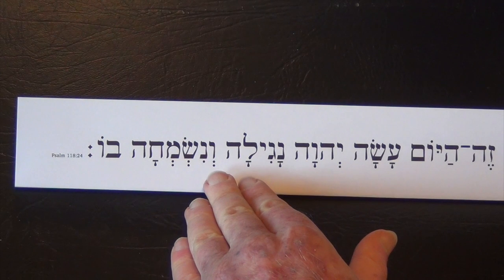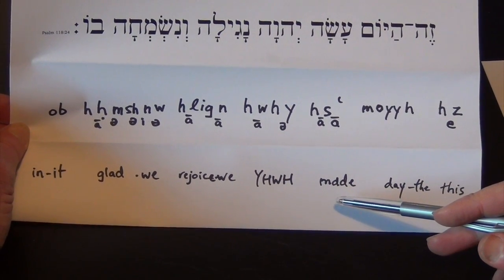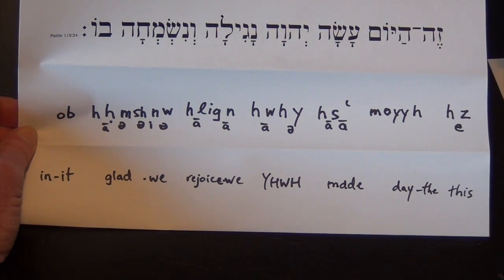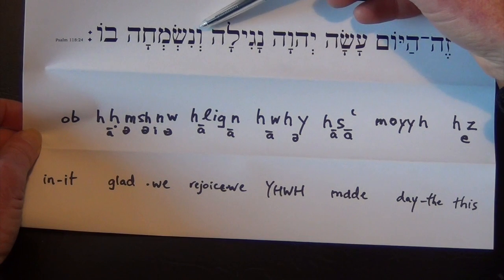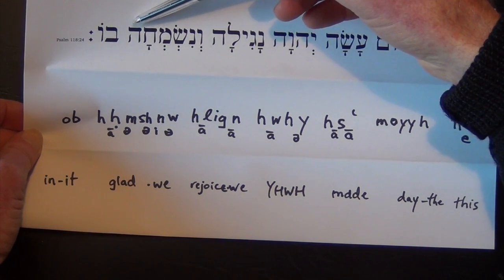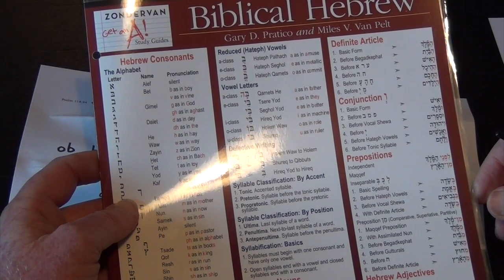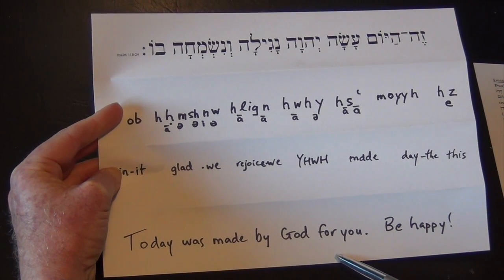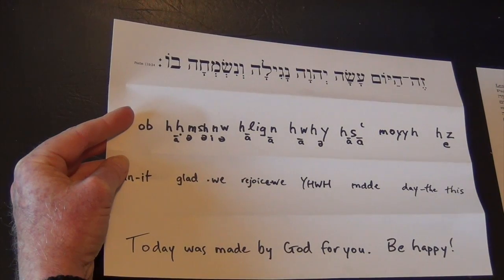BIBLE HEBREW Lesson 12: God made this day